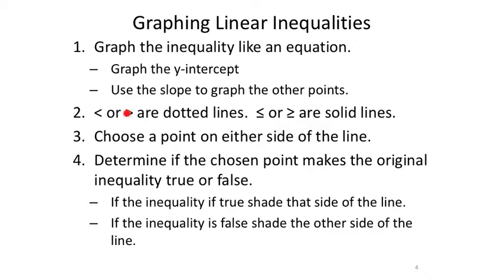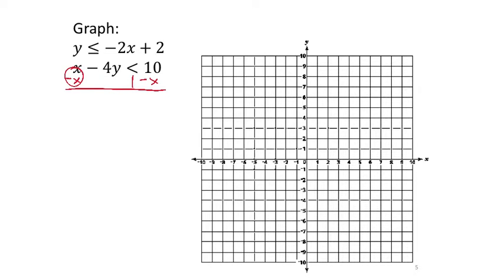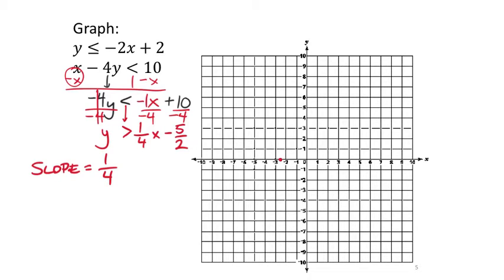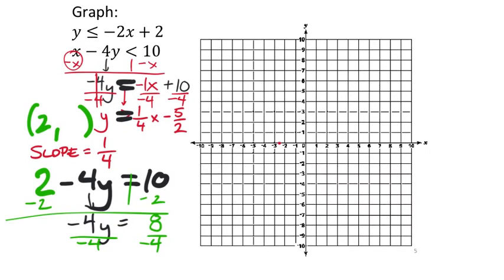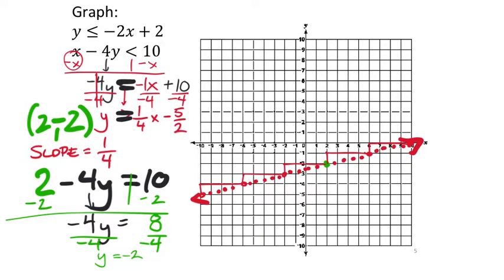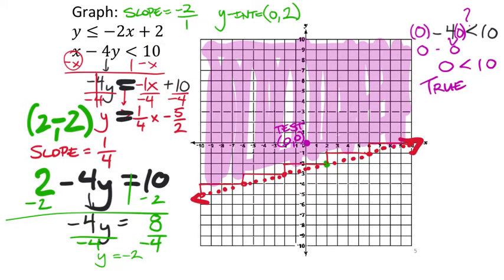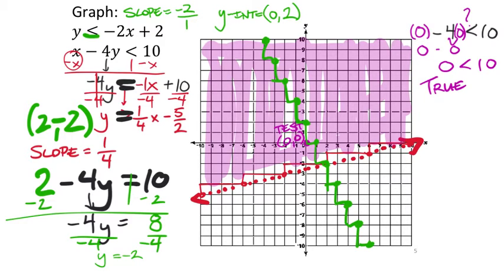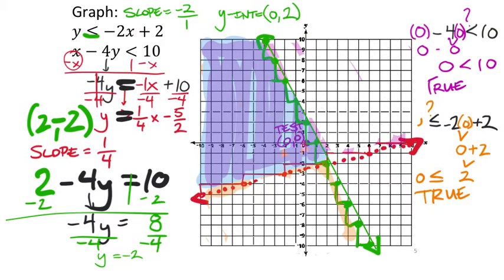Systems of Linear Inequalities (MATH 990 Unit 4 Lesson 5)